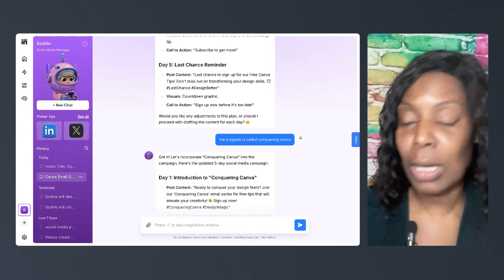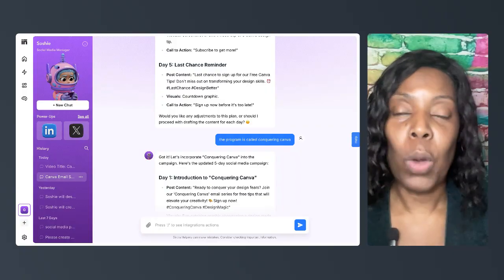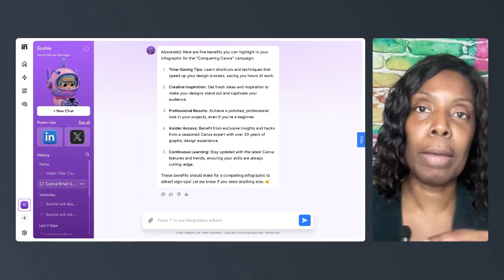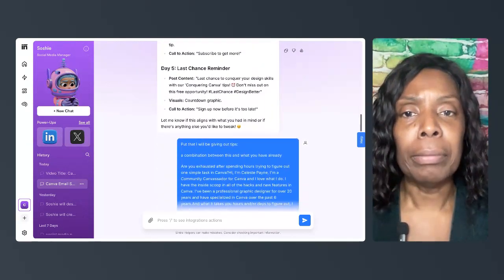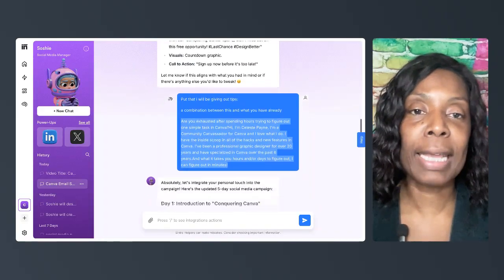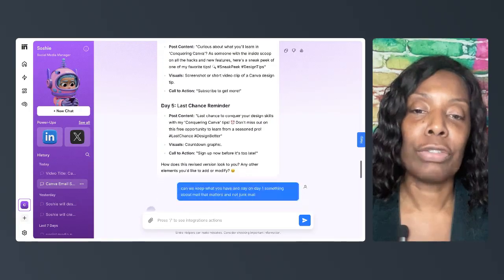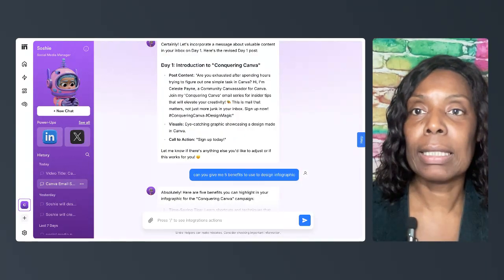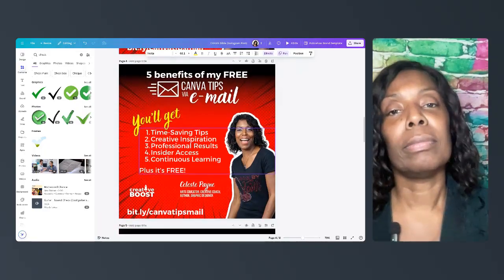How the Soshi, a Sintra AI Assistant Saves Me 1-2 Hours This Morning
Discover how the Soshi, a Sintra AI Assistant became my last-minute lifesaver in crafting  a series of perfect social media posts for my Canva email launch!

⏰✨ In this video, I share the behind-the-scenes process of how this powerful AI tool saved me a few hours of work while ensuring my campaign was a coherent and relevant. If you're looking for efficient ways to enhance your digital marketing strategies and maximize your time, this video is a must-watch.

Learn how AI can transform your approach to social media content creation and boost your campaign's effectiveness.